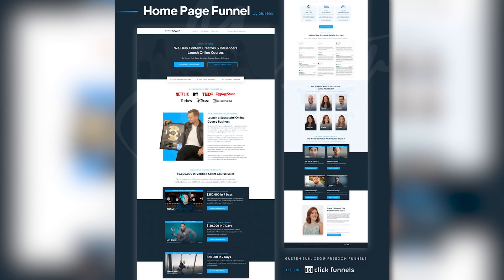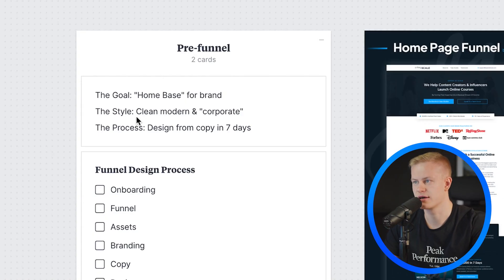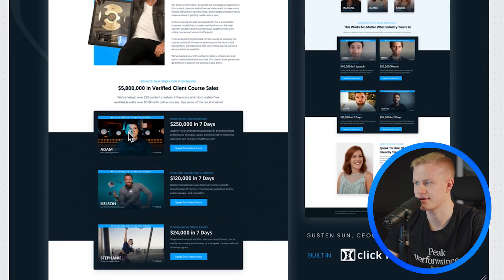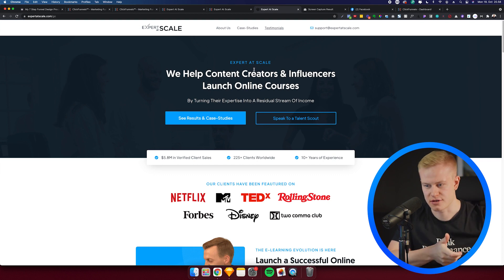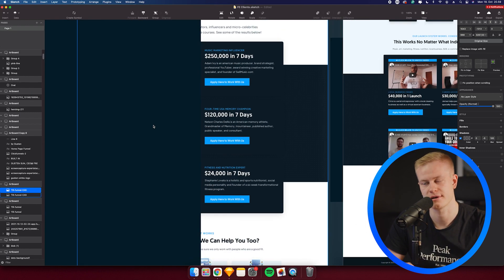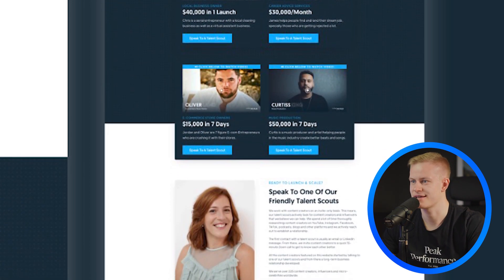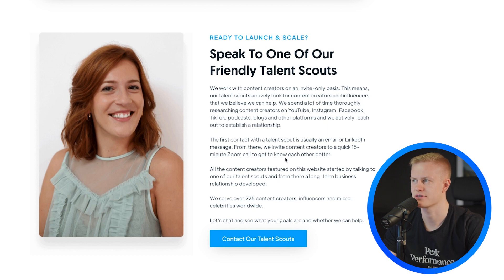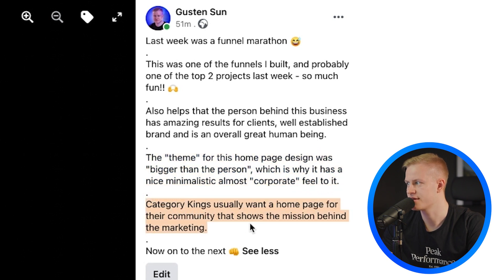Clickfunnels Tutorial & Funnel Design Checklist // My 7 Step System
Struggling with creating and launching a beautiful high-converting funnel in Clickfunnels (or any platform for that matter) ? In this video, I'm revealing my 7 step funnel design process, so you know exactly WHAT to do, in what ORDER to do them.